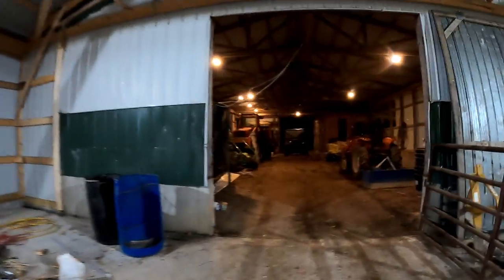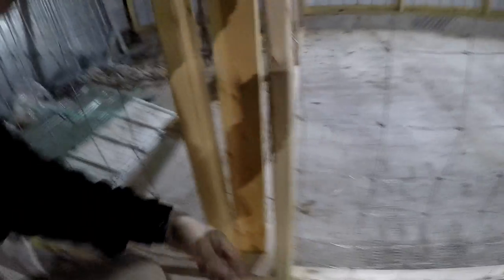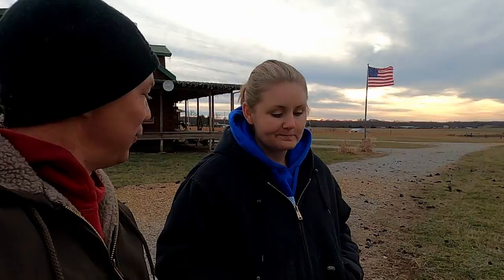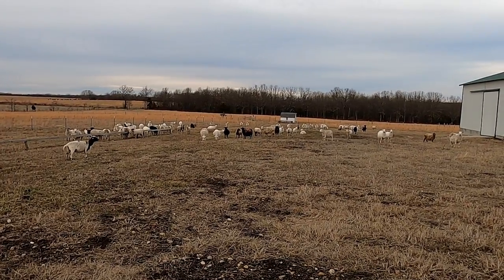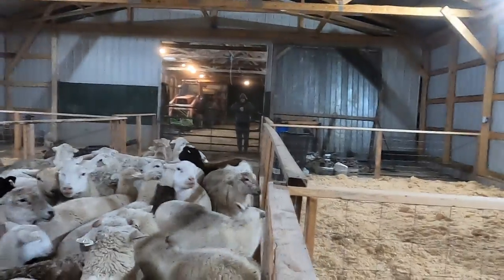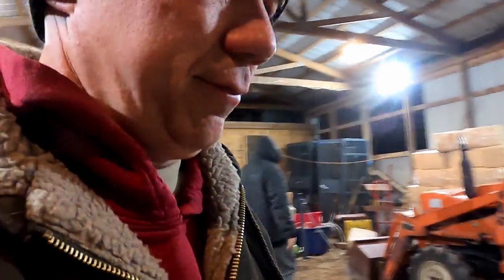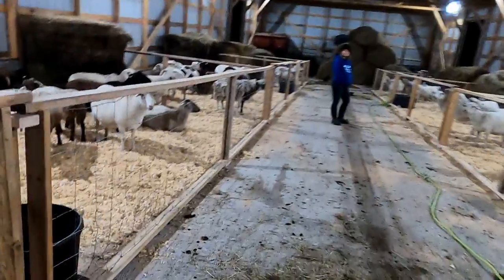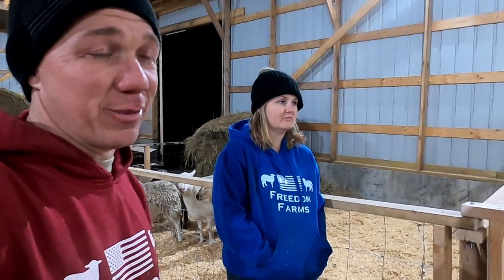Moving our sheep into their massive livestock barn for lambing season!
Starting farm vlog is here to help others who want to start a farm too. Our flock is about to start lambing and it is time for them to move into the barn we built this fall for them. Lambing season is hard to manage with inclimate weather and this barn takes the climate issues of freezing rain and blustery cold out of the equation.

Equipment used on our farm:

2017 Polaris Ranger 1000XP
2004 Chevy Silverado 3500
1992 John Deere 1360 MoCo
1991 Bush Hog 2615R Batwing
1979 Allis Chalmers 5020 with KMW 430 Loader
1981 Allis Chalmers 7045 with Allis Chalmers 470 Loader
1978 Gehl Bale 1500A Round Baler

Various Implements:
Bale Spikes
Finish Mower
Box Blade
Subsoiler/Ripper
Bale Unroller

2017 Polaris Ranger 1000XP
2004 Chevy Silverado 3500
1992 John Deere 1360 MoCo
1991 Bush Hog 2615R Batwing
1979 Allis Chalmers 5020 with KMW 430 Loader
1981 Allis Chalmers 7045 with Allis Chalmers 470 Loader
1978 Gehl Bale 1500A Round Baler

Various Implements:
Bale Spikes
Finish Mower
Box Blade
Subsoiler/Ripper
Bale Unroller